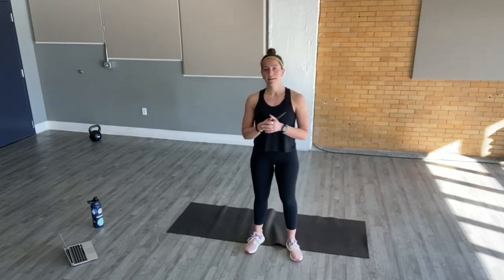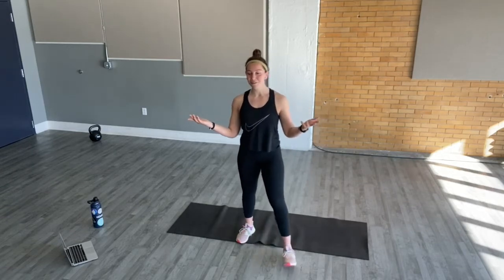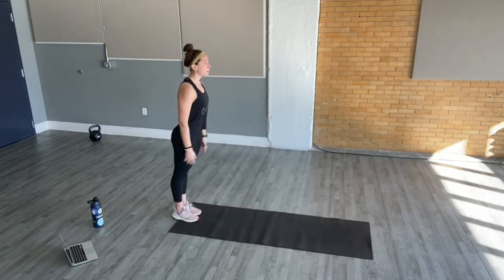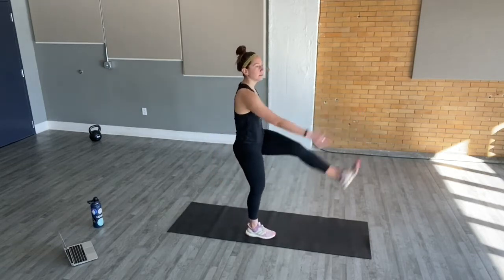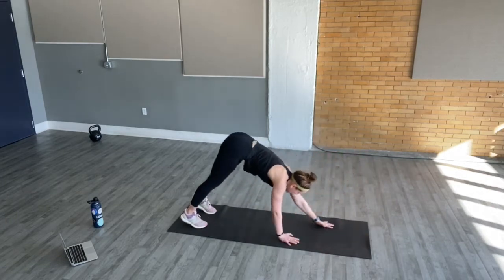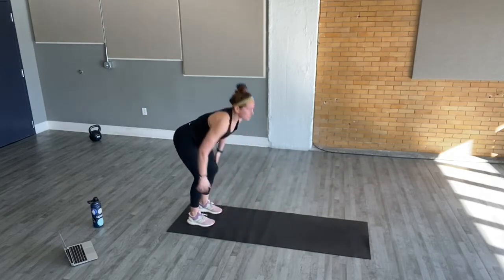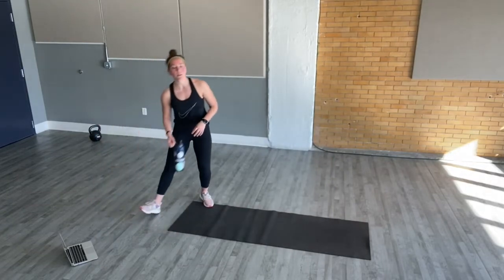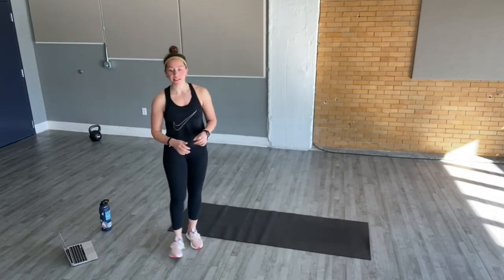Live HIIT and Core with Amanda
Head to our website for more at home workouts and live classes!